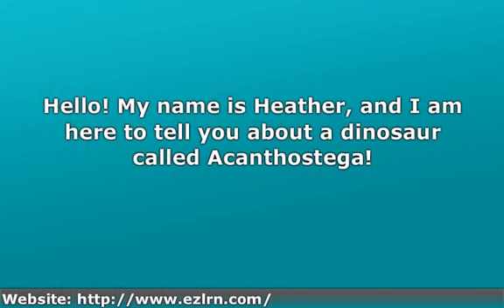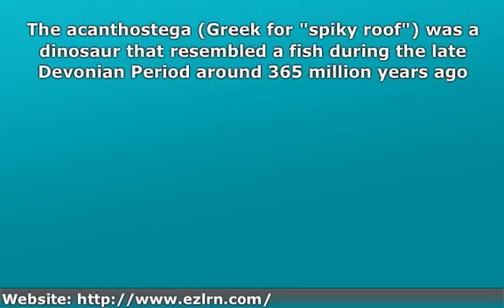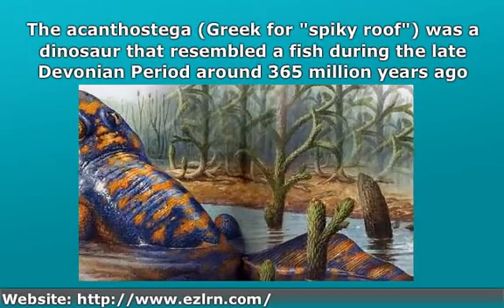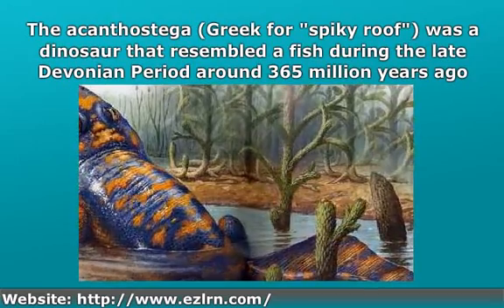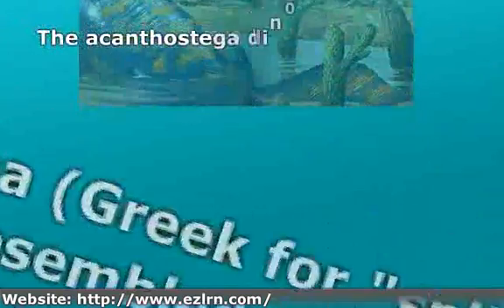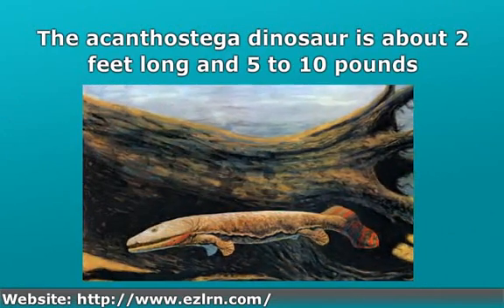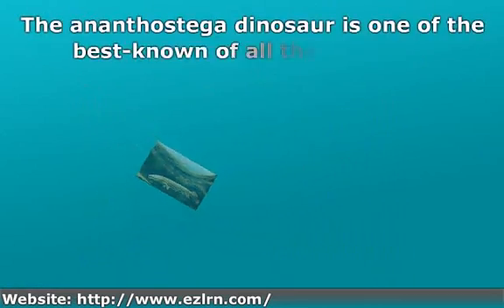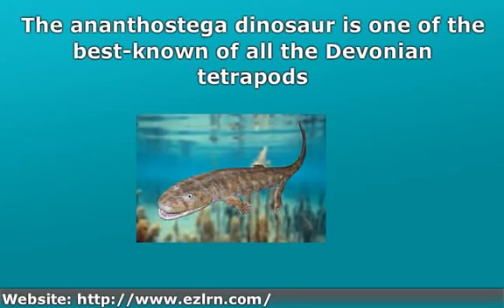Acanthostega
An informational video about the Acanthotega